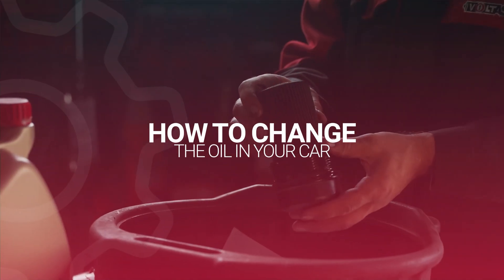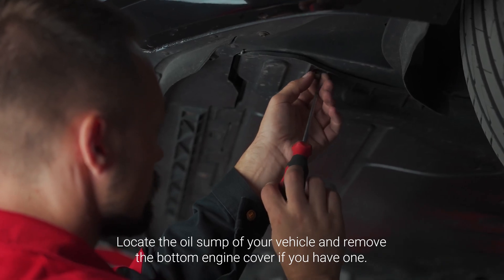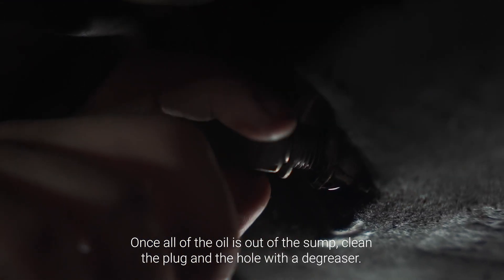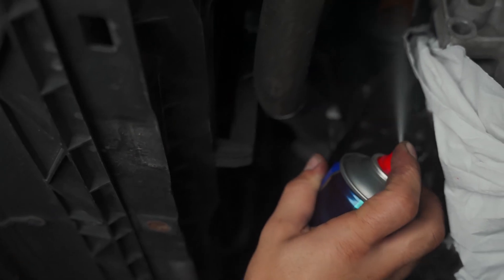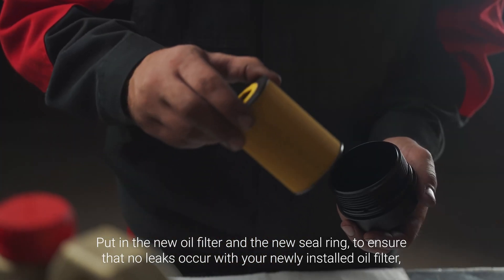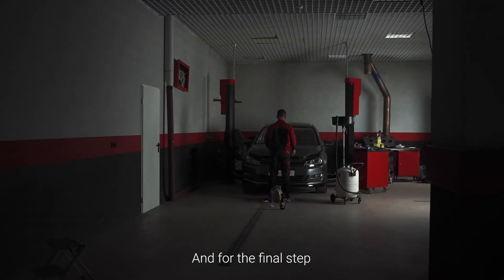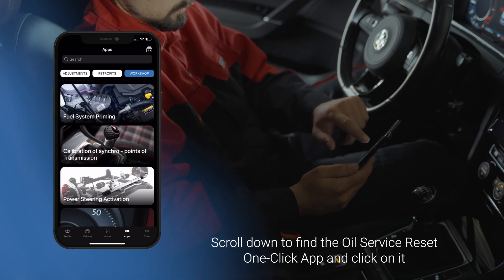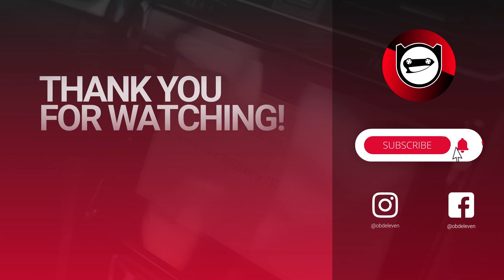How to change Volkswagen Golf oil and reset oil service lights using OBDeleven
In this video, we will cover step by step guide on changing Volkswagen Golf or any other Volkswagen group (VW, Audi, SEAT, Skoda) vehicles engine oil & reset the oil service light/reminder using the OBDeleven diagnostic tool and mobile application.